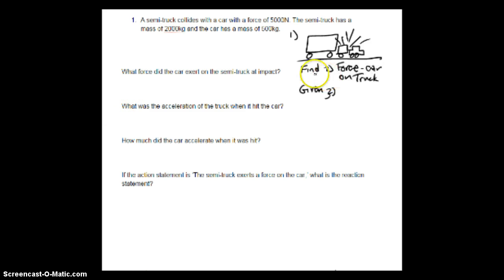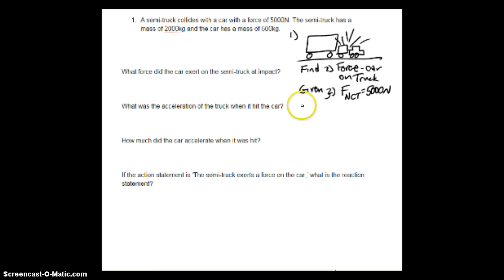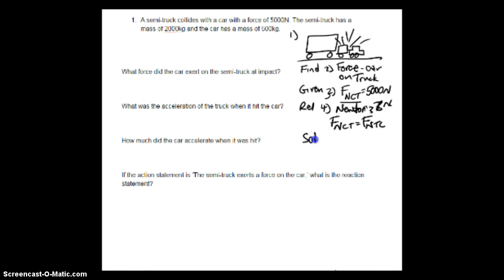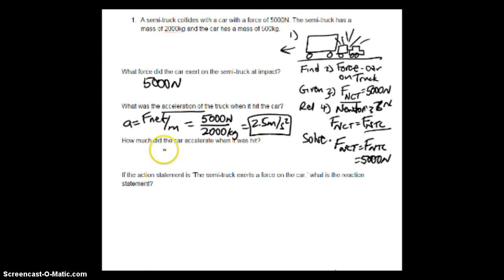Force Pair Calculations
Problem 1 from practice set